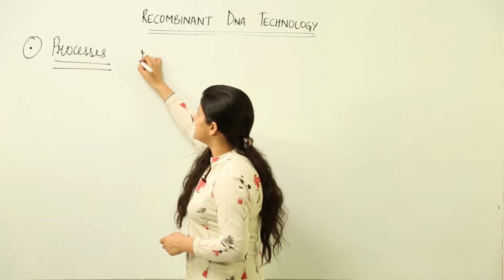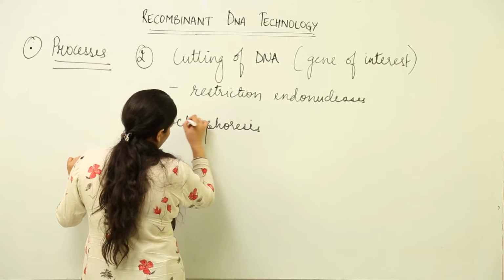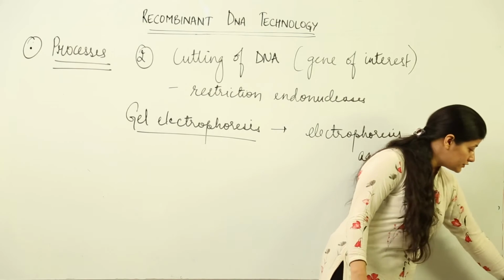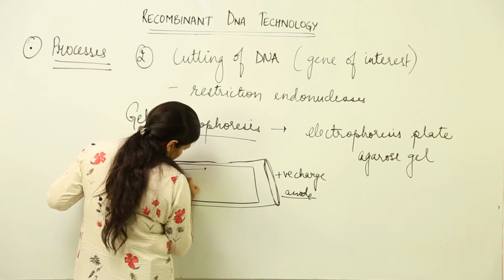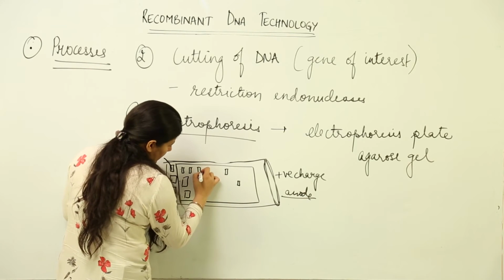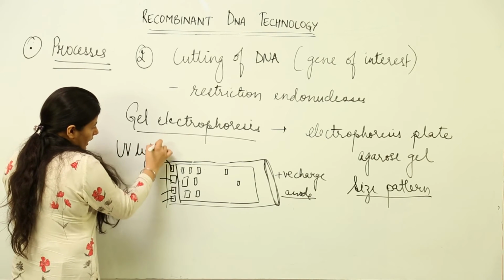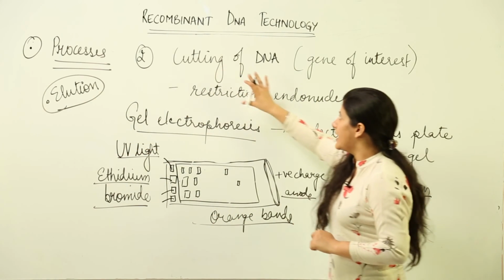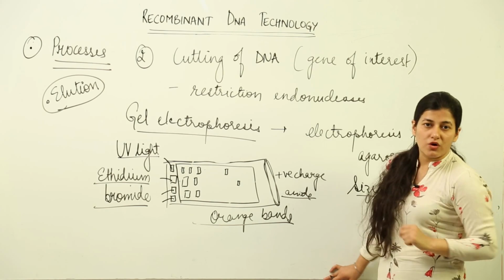CBSE 12 BIO l Biotechnology l Biotechnology l Biotech Principle & Processes l rDNA process l L11